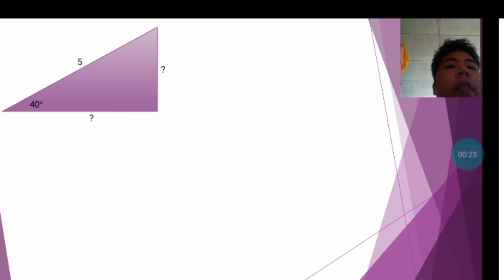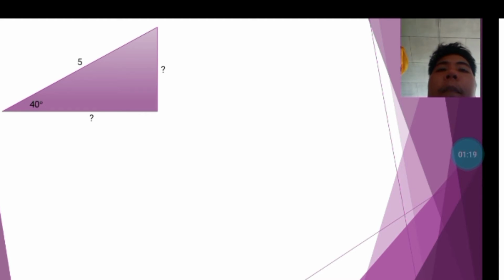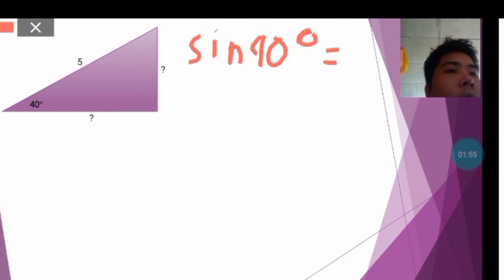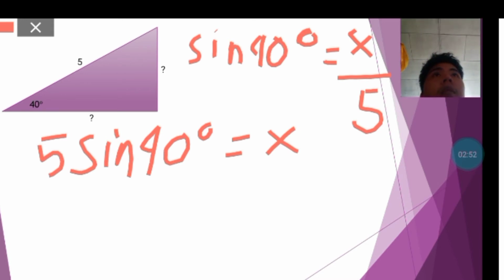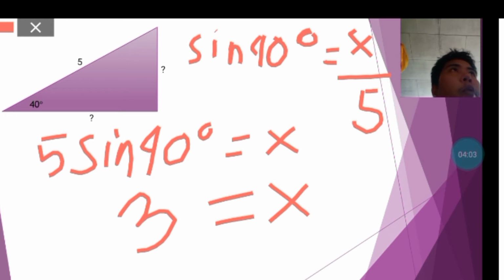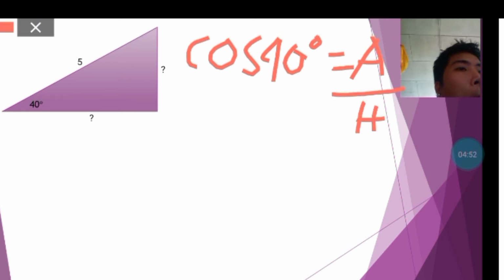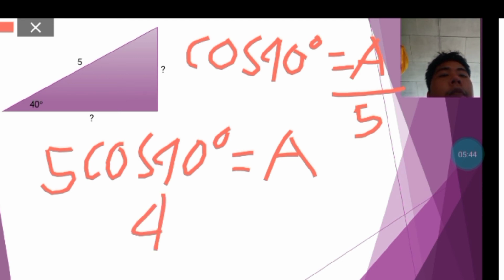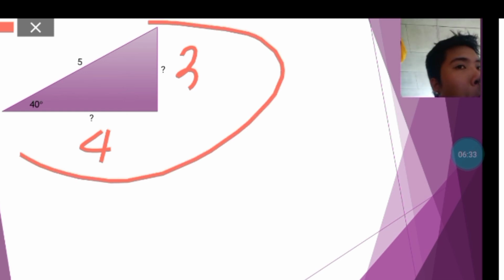Solving For The Sides Of A Right Angle